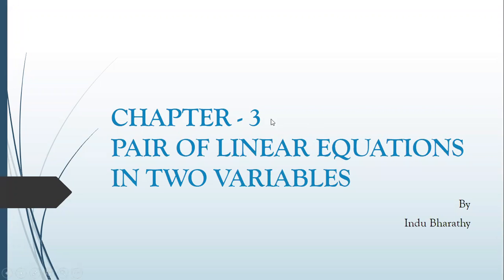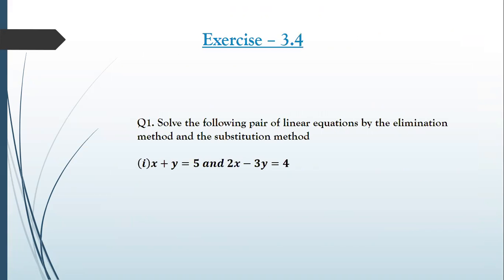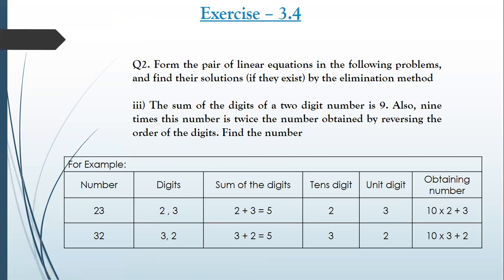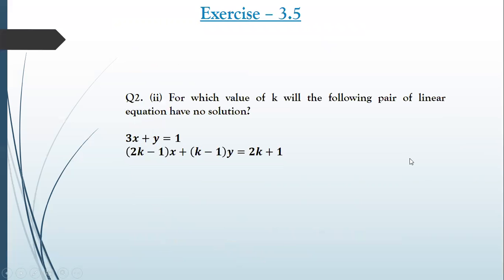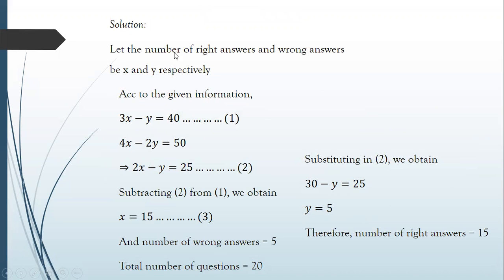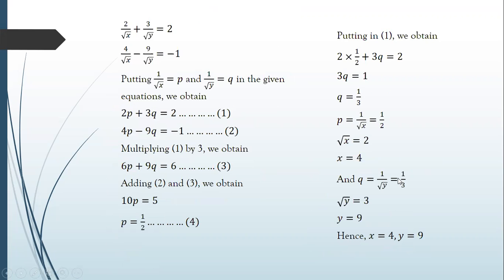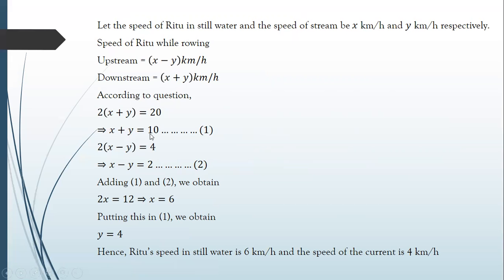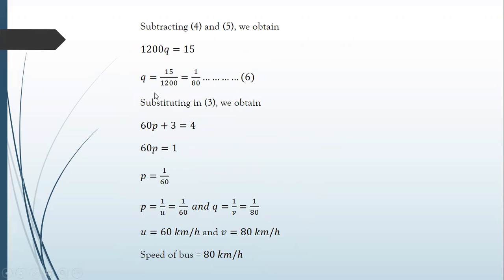Grade X Maths Ch 3 Pair of Linear Equations in Two Variables Part 3